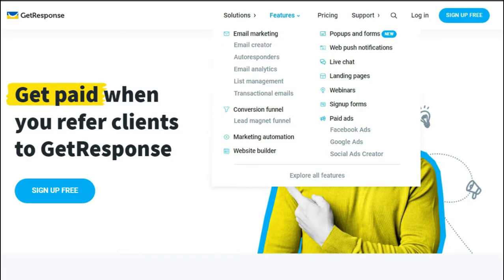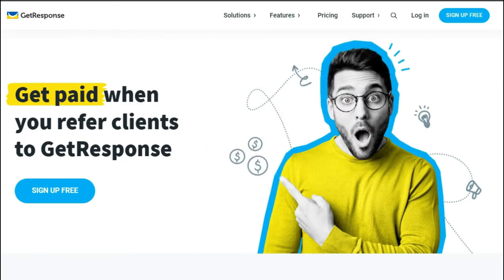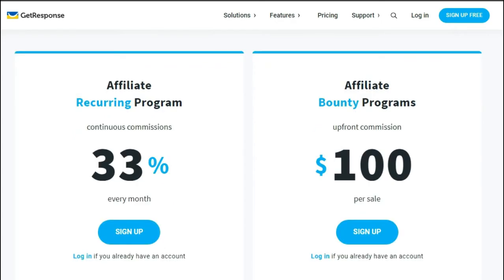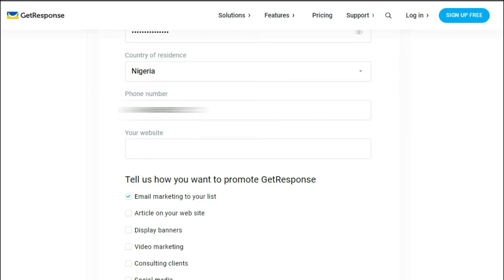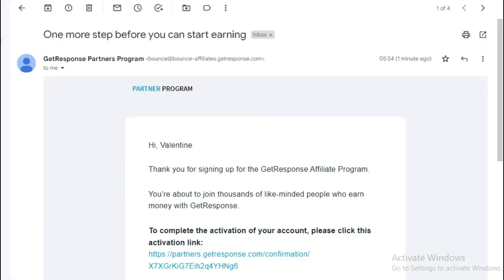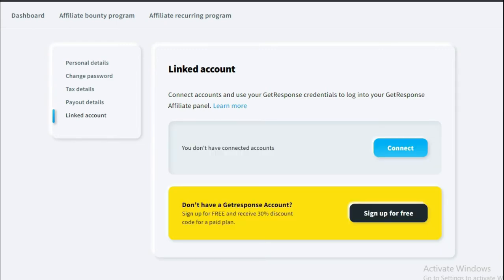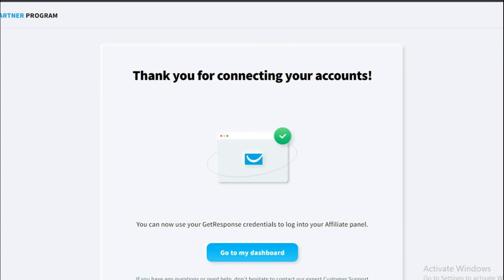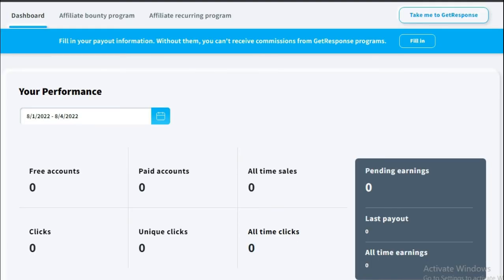Make $100 Every Day with Getresponse - Become an Affiliate Partner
This video explains the step-by-step methods you can follow to sign up and become an Affiliate Partner with Getresponse. So, try and follow the order.